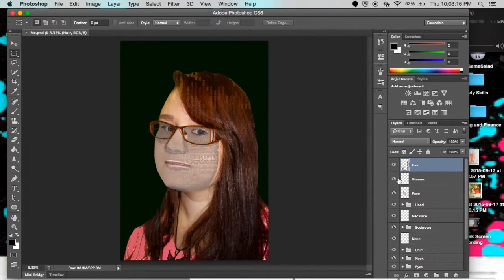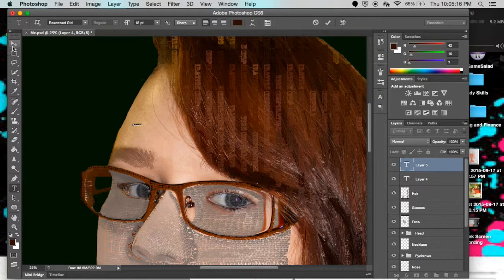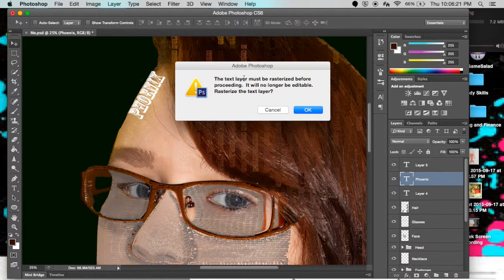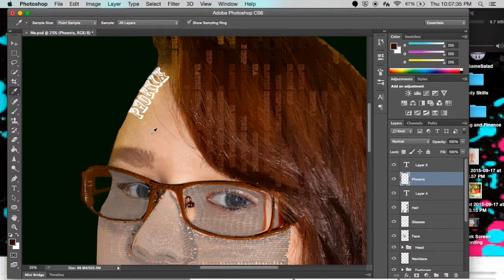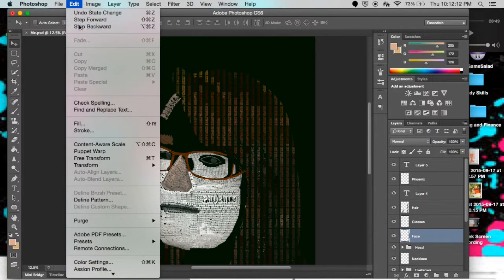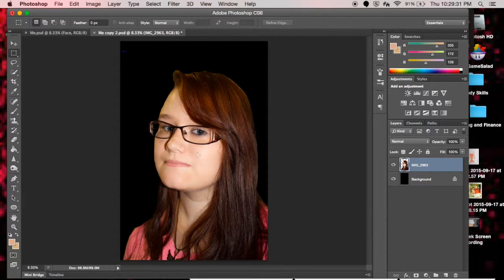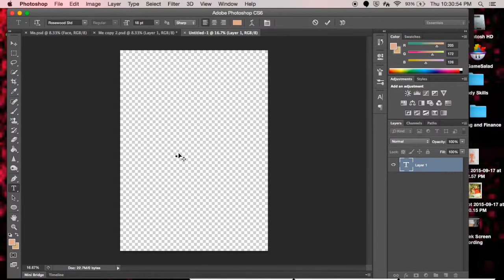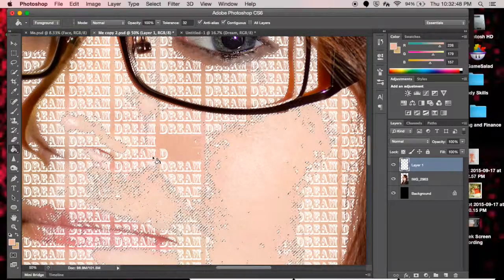PhotoShopCS6 Typography Tutorial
This is a tutorial on how to use some of the tools in Photoshop CS6.